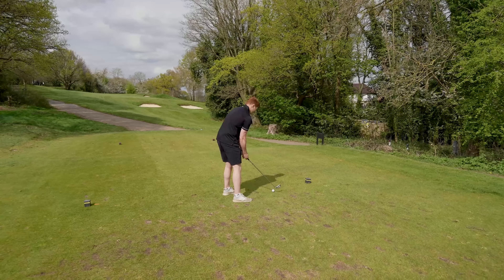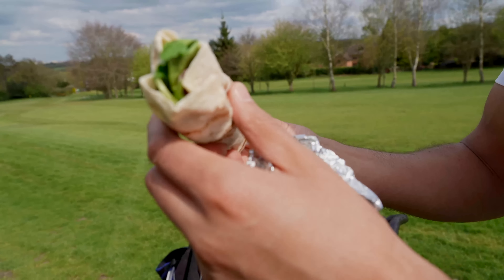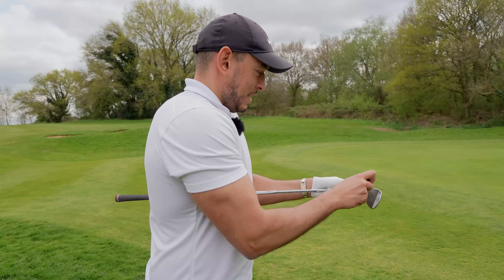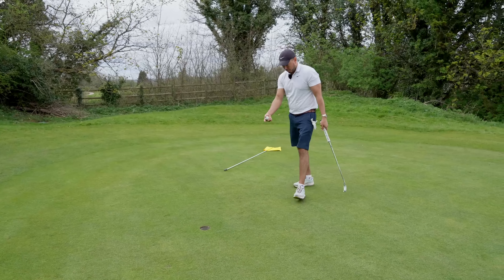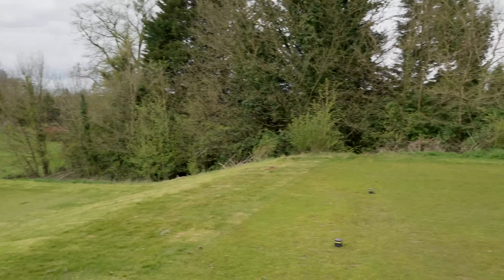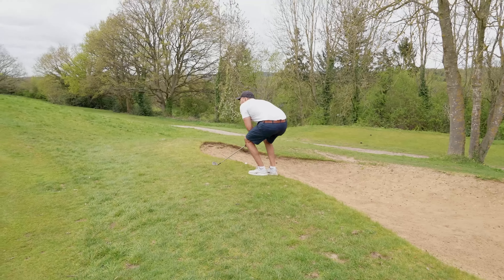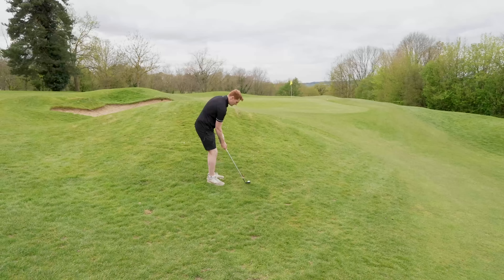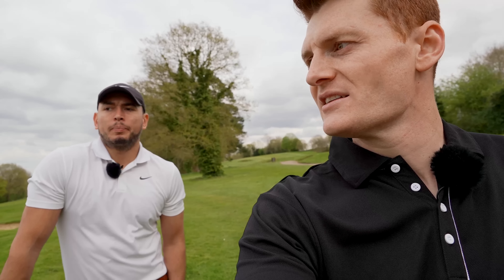THAT WAS CRAZY GOLF!!! Bandits Break 90 Ep02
THAT WAS CRAZY GOLF!!! Break 90 Ep02
a brand new series in which we will travel to lots of different courses across the UK in an attempt to go around in less than 90 strokes in an alternate shot format.